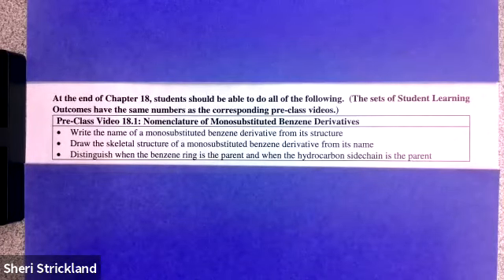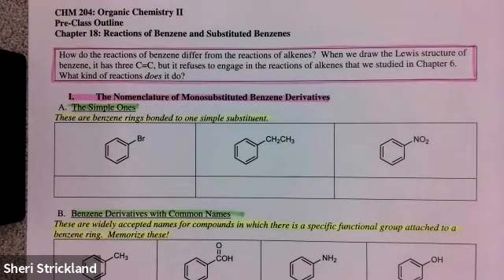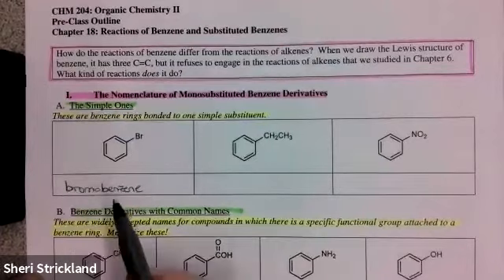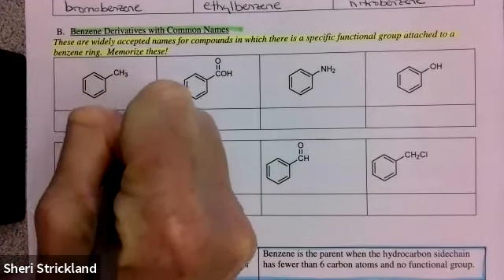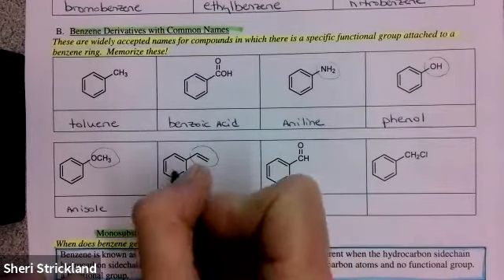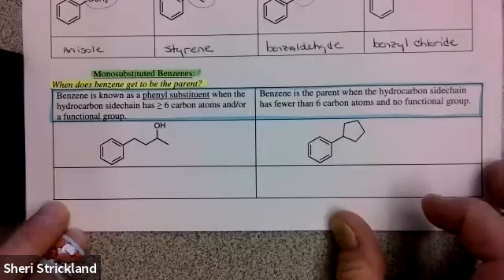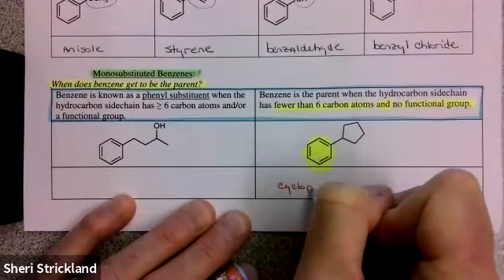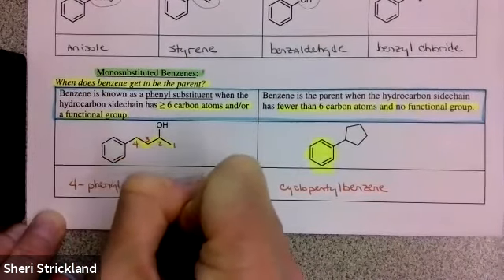CHM204 Chapter18 Video18 1 Fall2023 GMT20211109 150547 Recording 640x360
This is #1 of 2 Pre-Class Videos for Wednesday, November 1, 2023